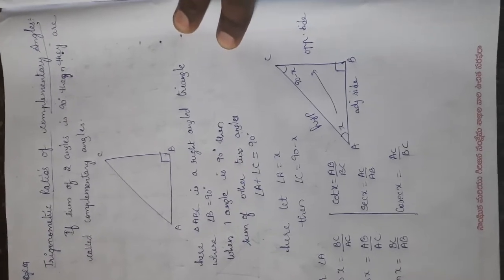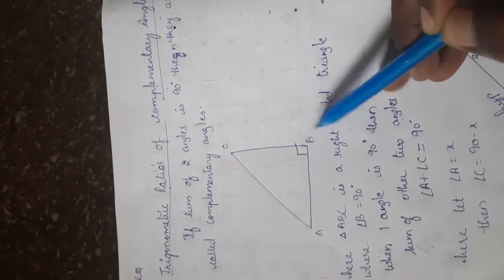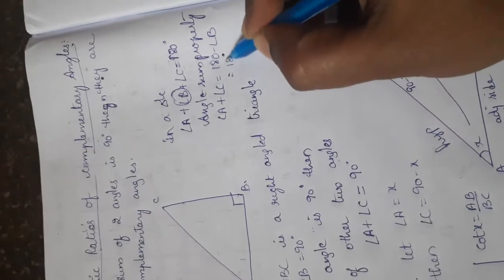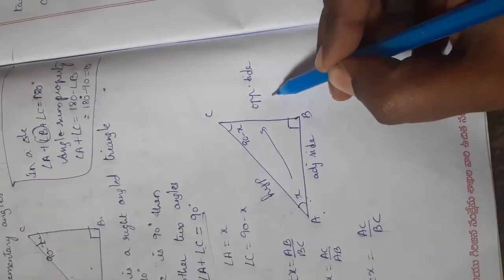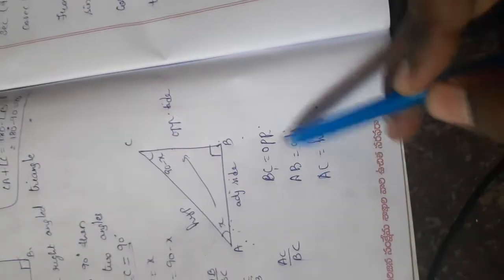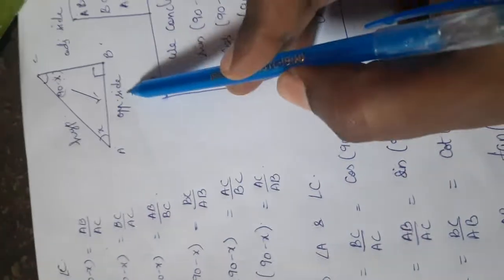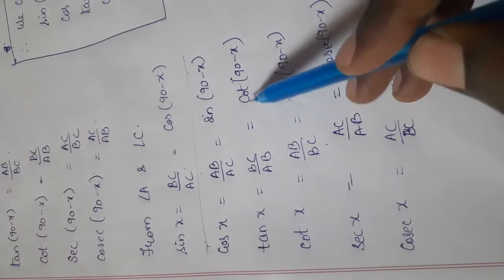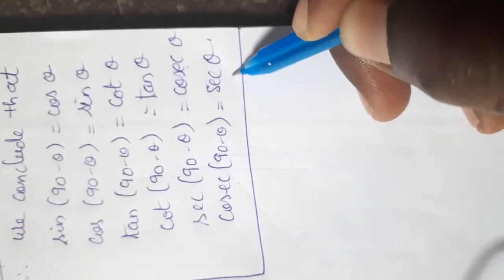Trigonometric ratios of complementary angles